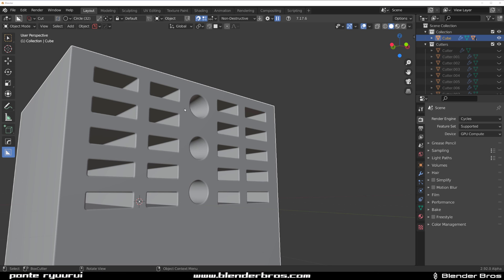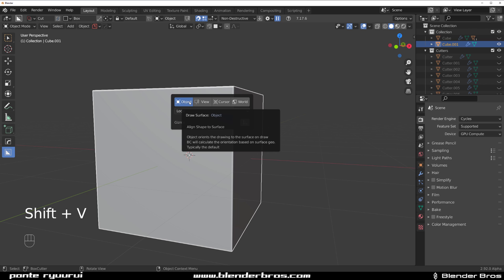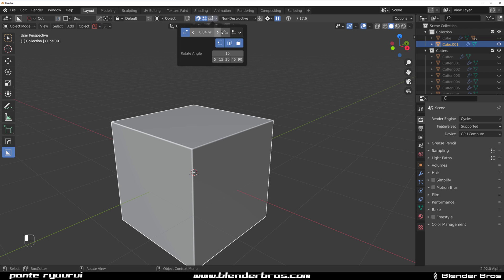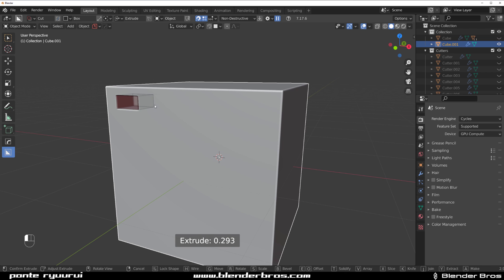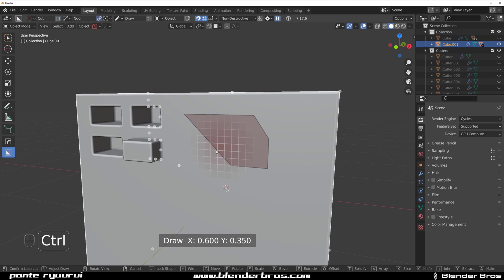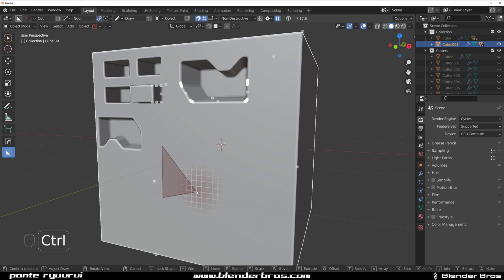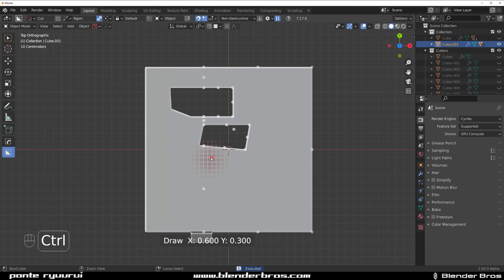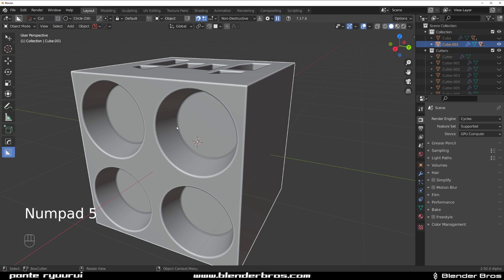TOTAL boolean control with Boxcutter's SNAP GRID - Blender tutorial